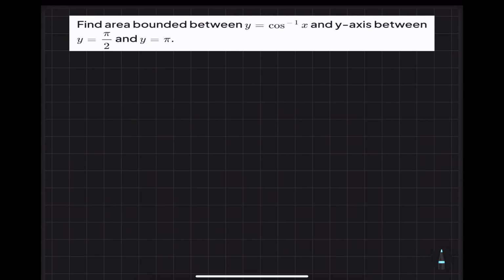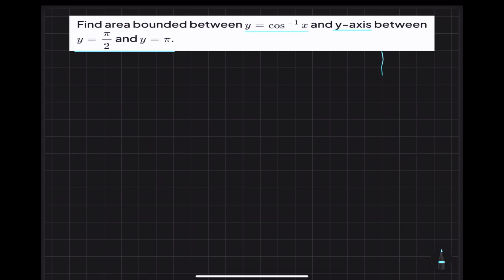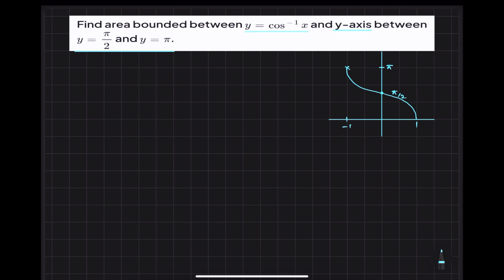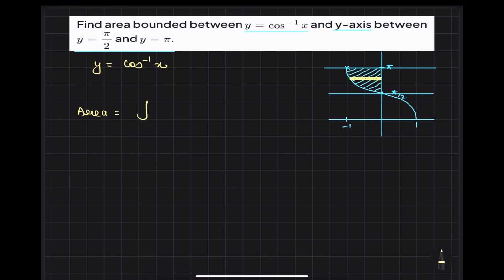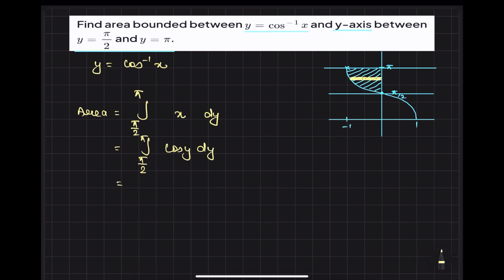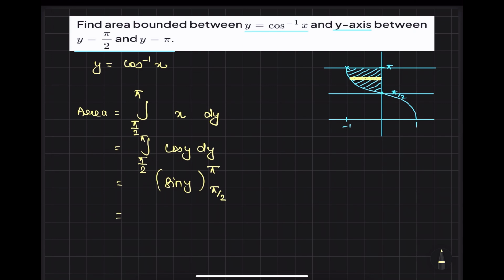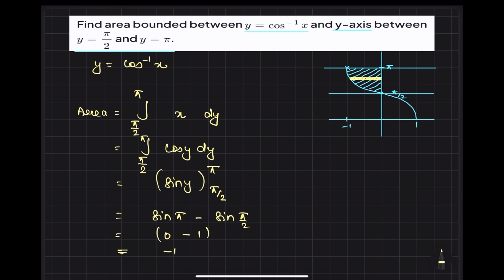A4_Find area bounded between y=cos^(-1)x and y axis between y=pi/2 and y=pi